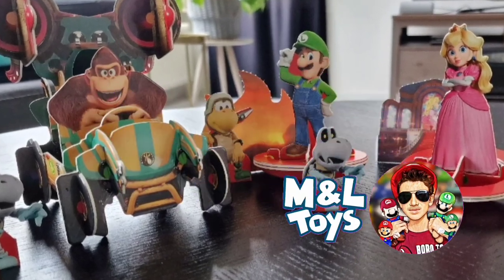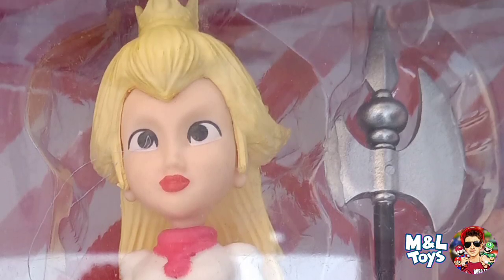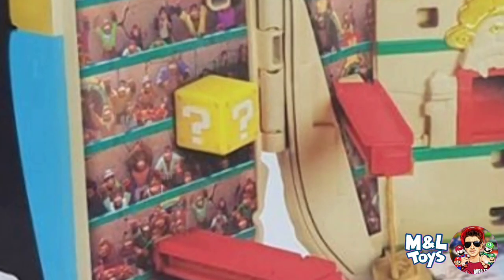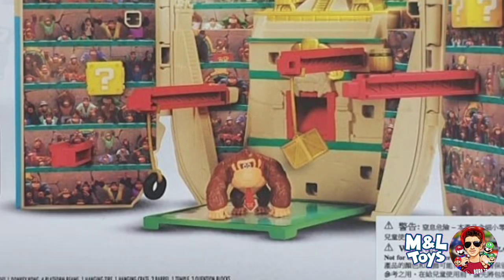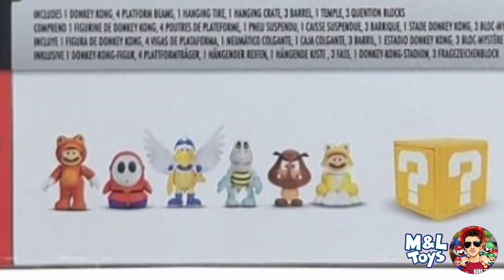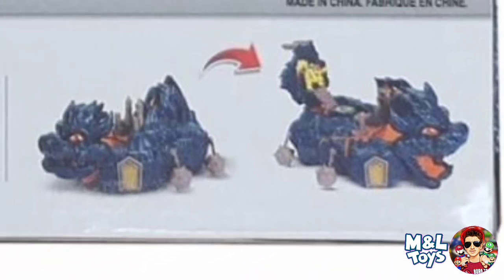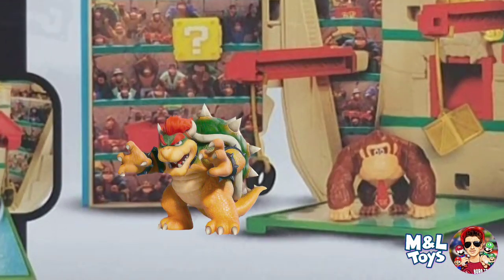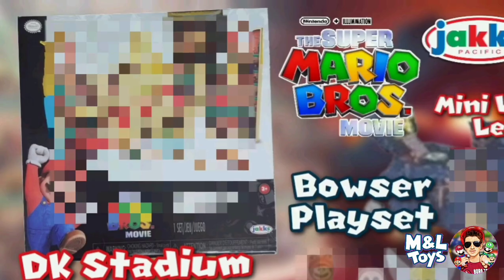Jakks Mario Movie DK Stadium and Bowser Playsets Leaked! | Mini World Toys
More Mario Movie toys have been leaked including 2 new playsets! A Donkey Kong and Bowser Playset have been found online and they are supposed to be releasing for the Mini World Line for Wave 2! And we know of a new figure and wave lineup as well.

Which set are you more excited for? And will you get both of these?